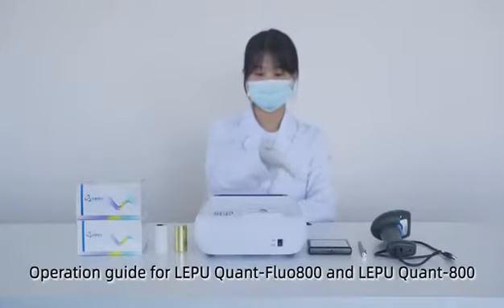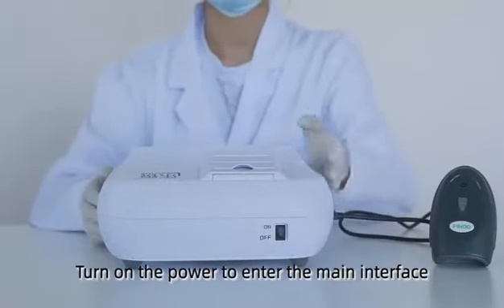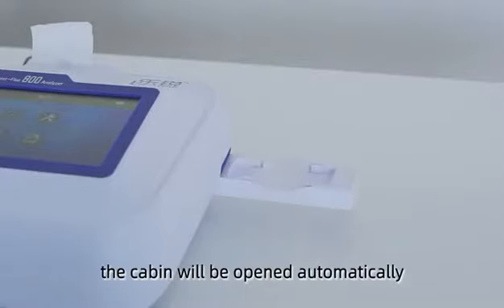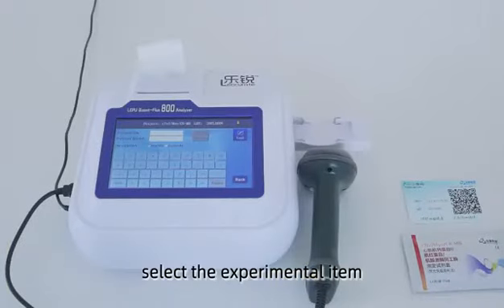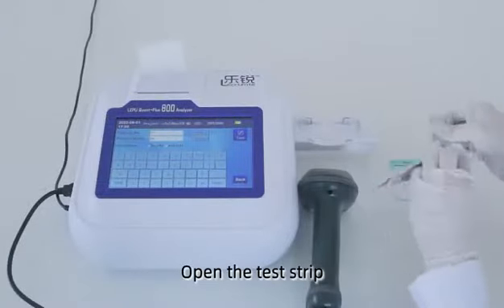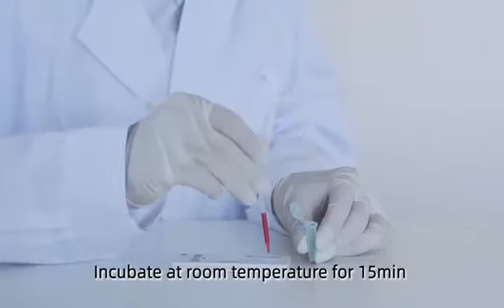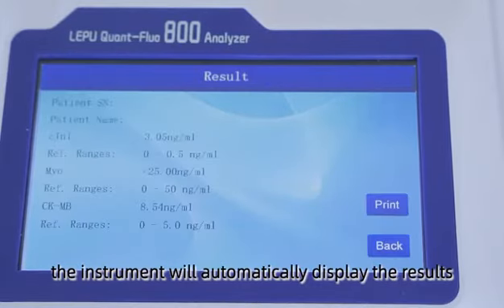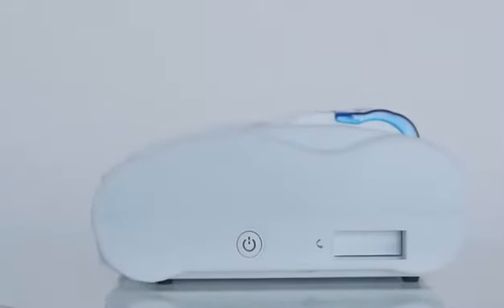Operation Video for LEPU Medical POCT Analyzer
Features：
• Intelligence: The test strip is automatically identified with the standard curve.
 LIS/HIS connectivity.
 The test results are dispiayed directly on the screen.
• High quality: Long standby time.
 Good storage capacity.
• Convenient: User-friendly graphic interface.
 7 inches touch screen&sensitive touch feeling.
 Built-in lithium battery for mobile monitoring.
• Accurate: High quality raw materials are used to make sure the accuracy and stability.
 The fluoroimmunoassay has high sensitivity and specificity